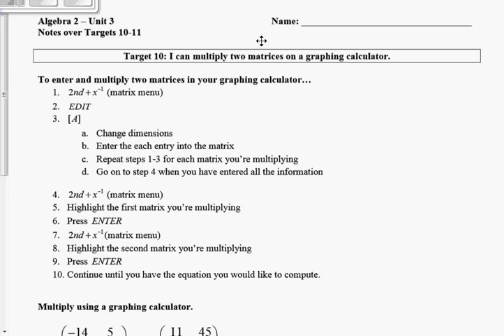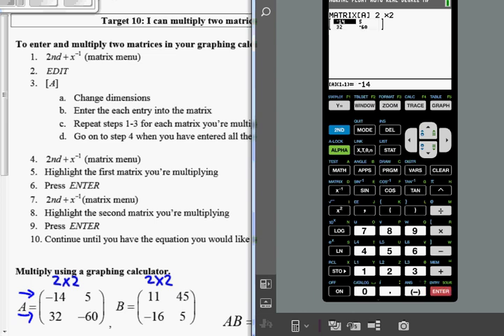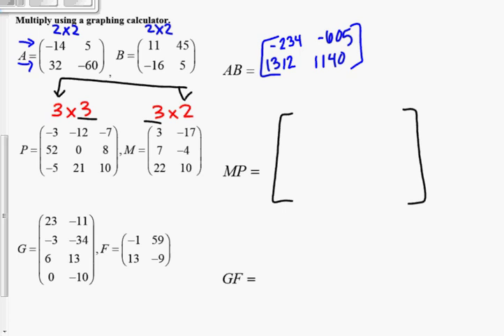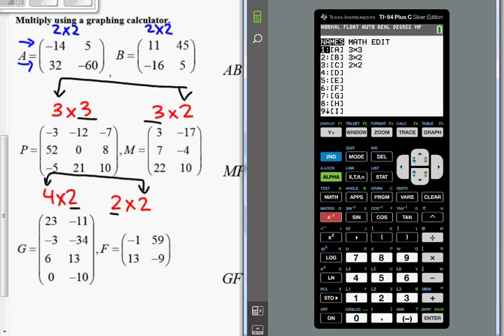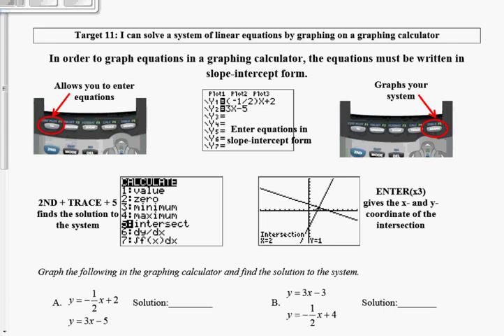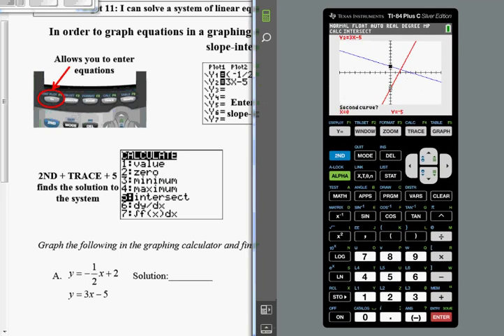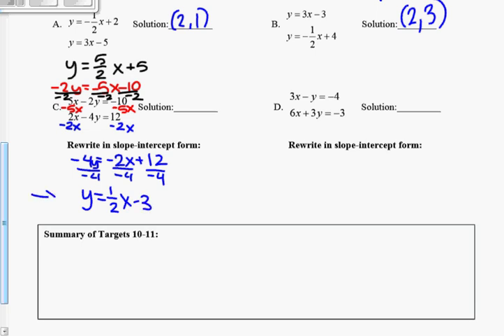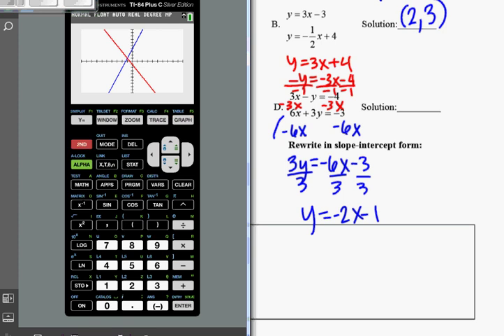Unit 3 Notes: Targets 10-11